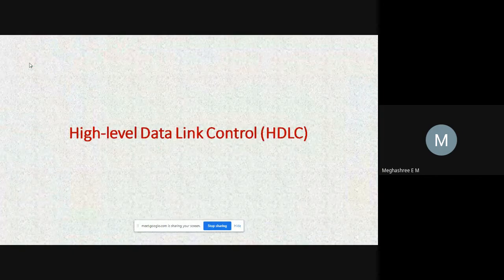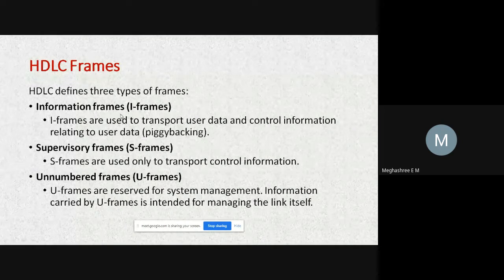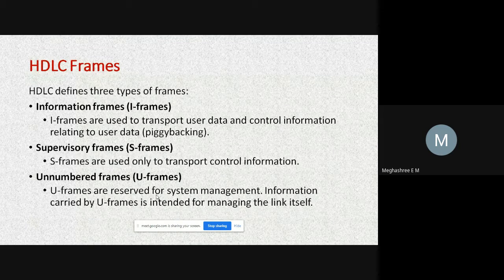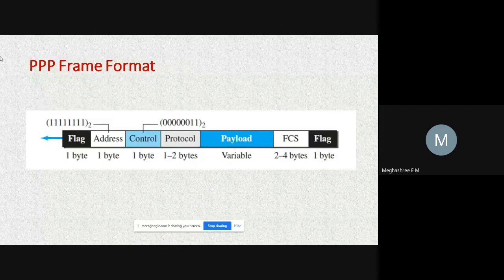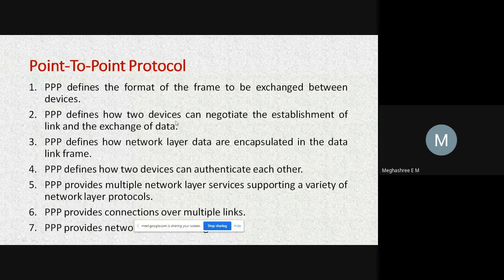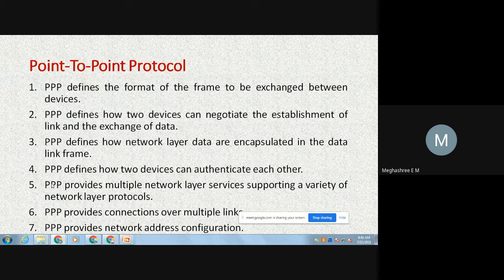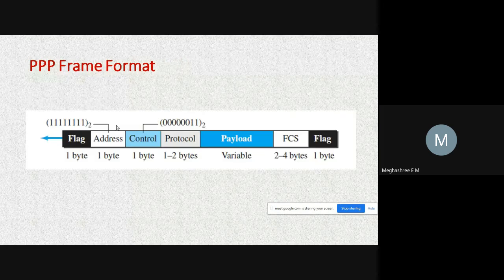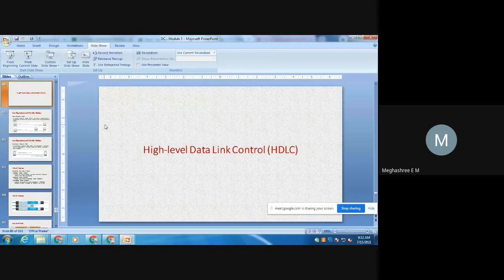Module 4:Point To Point Protocol(PPP)